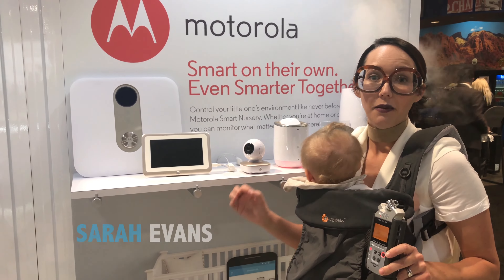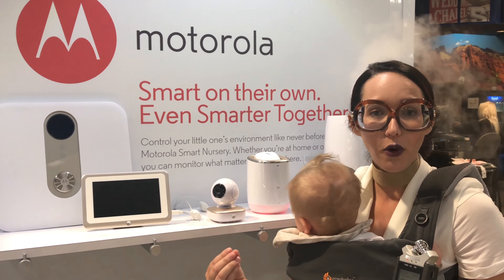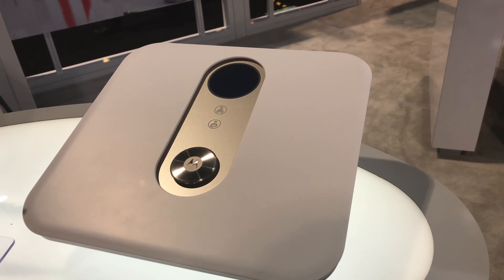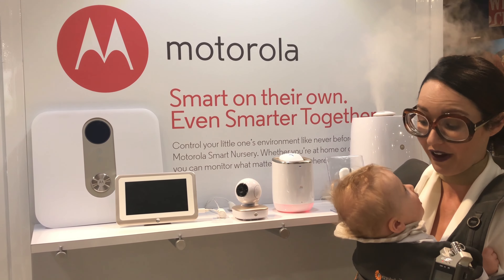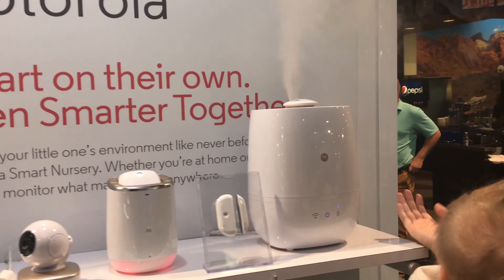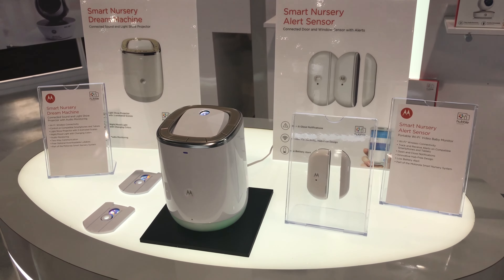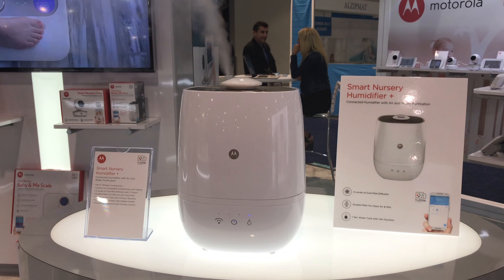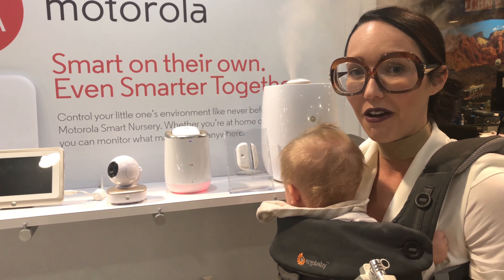At ABC Kids Expo 2016, the SMART NURSERY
The future is now. We are finally seeing so many "smart devices" for kids available now. Motorola is leading the way with a full suite of smart products, including humidifiers, scales, cameras and more.